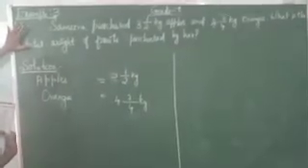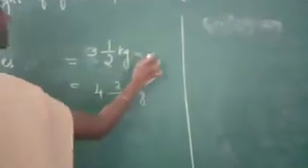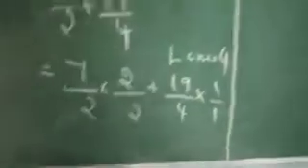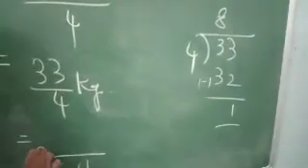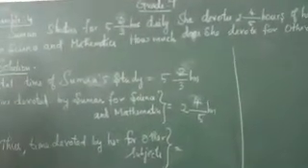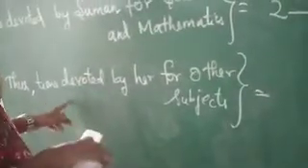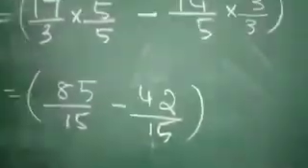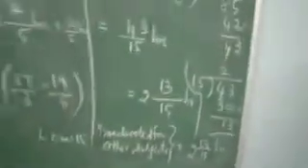Grade 7 _ Maths _NCERT _ Chapter 2: Fractions and Decimals ( Example Problem )